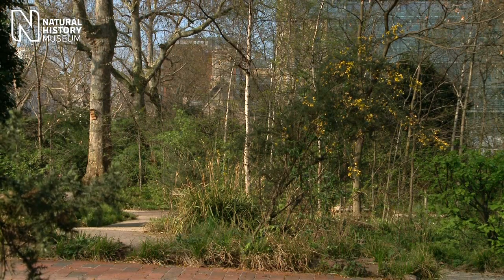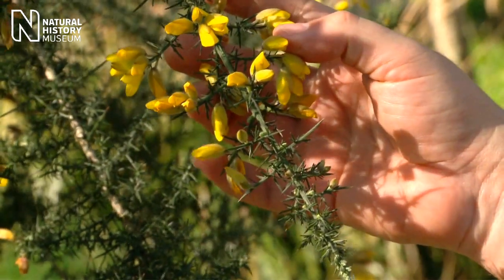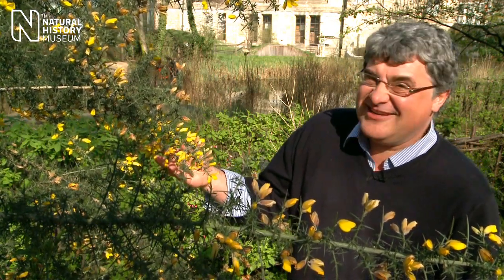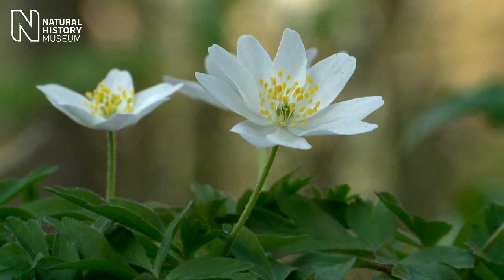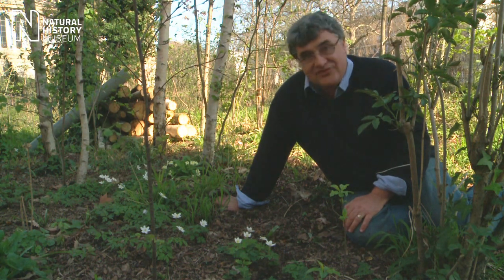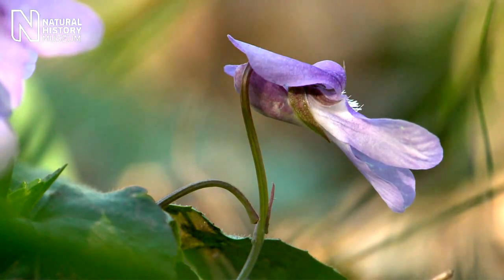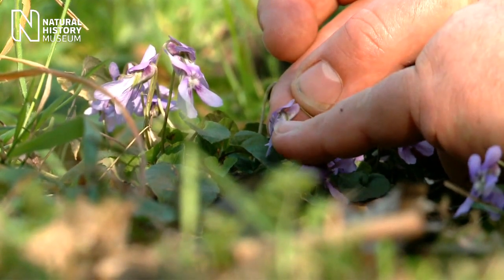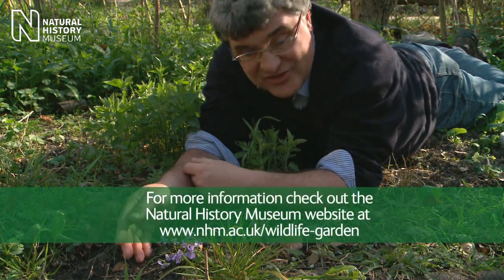Spring Blooms in the Wildlife Garden | Natural History Museum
Spring has finally sprung in the Natural History Museum's Wildlife Garden.  And now the garden has reopened to the public, Botanist Fred Rumsey shows us some of the lovely flowers and plants growing here at the moment.